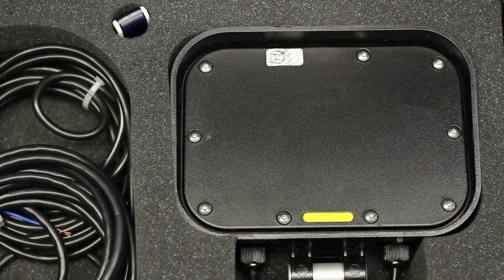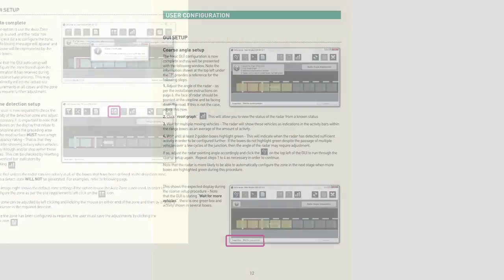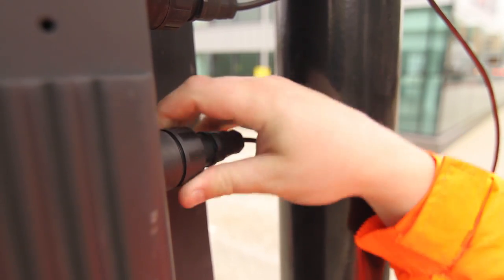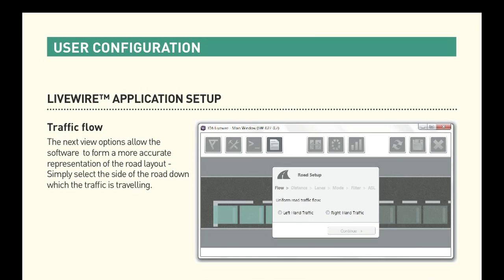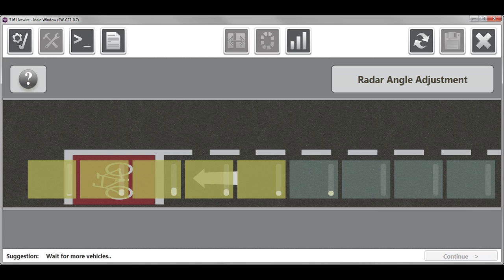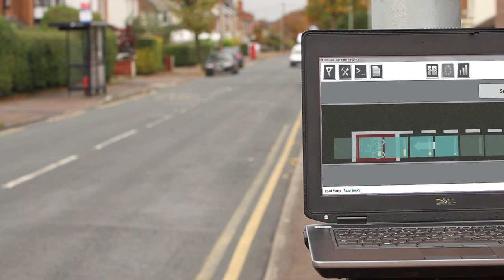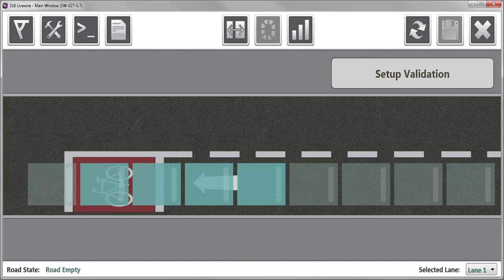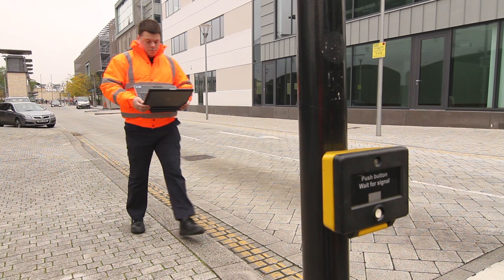The AGD 316 Stop-Line Radar Traffic Detector installation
Video guide to the installation and configuration of the AGD Systems 316 Stop-Line radar traffic detector.

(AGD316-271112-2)